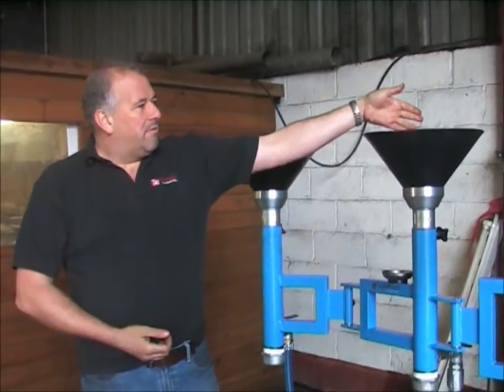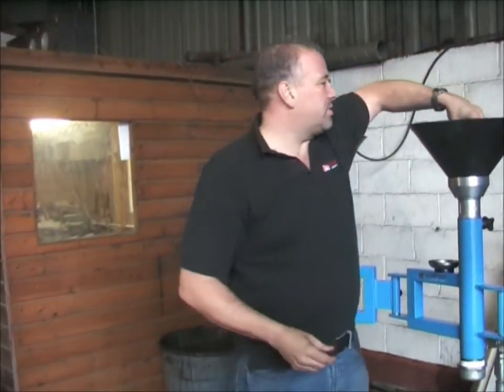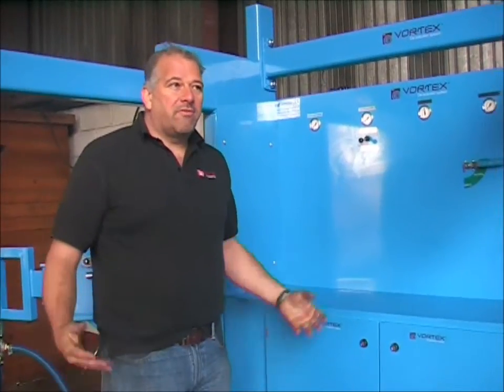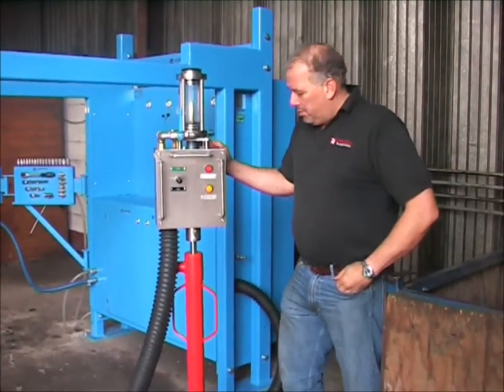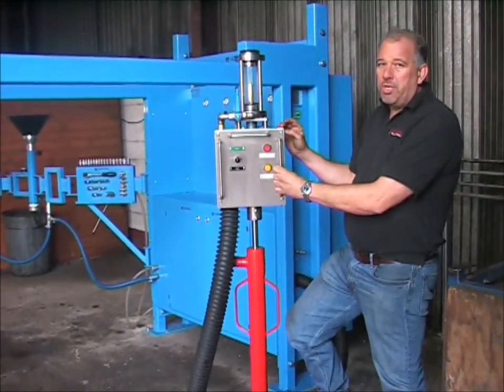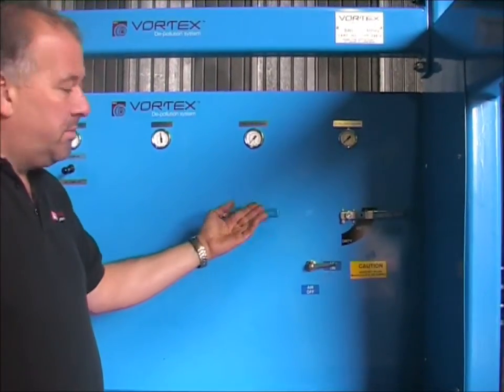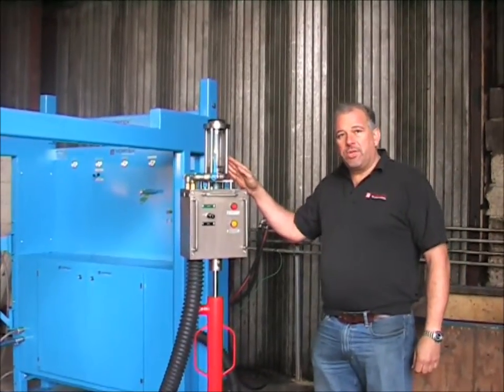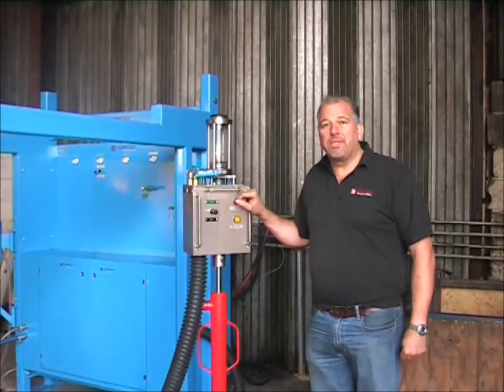Vortex Combi system full operation video.wmv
The Vortex De-pollution end of life vehicle depollution Combi system is the fastest vehicle draining system in the world, the video shows all the waste fluids being removed from under the vehicle before it is crushed or shredded for recycling